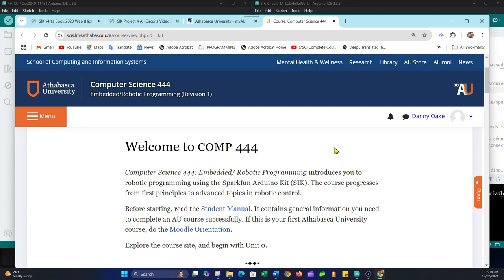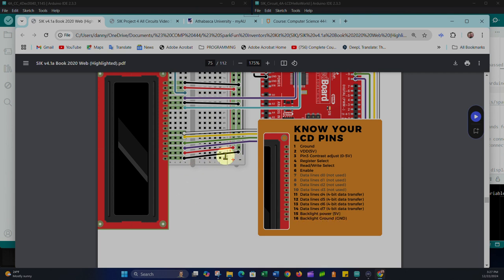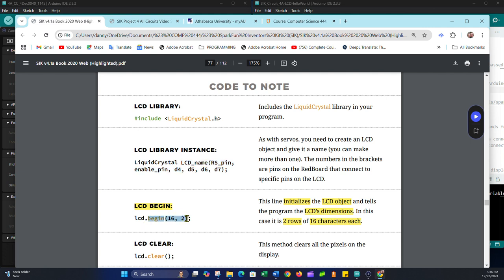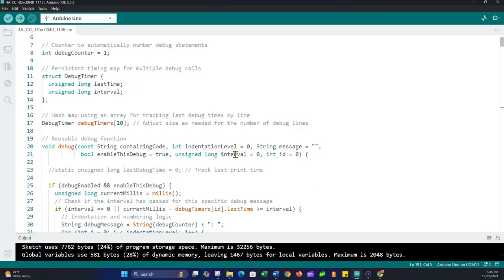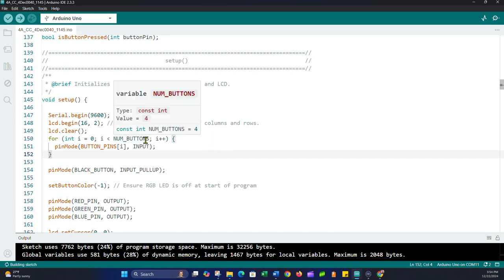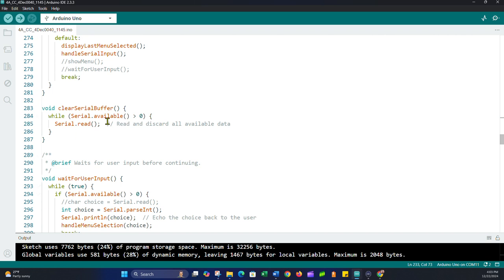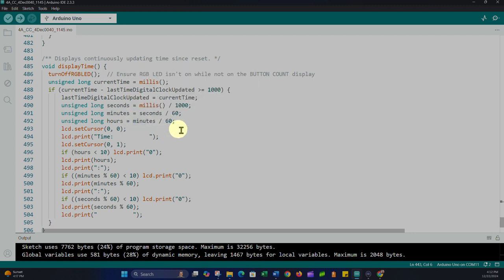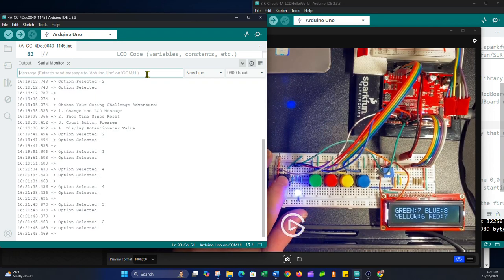COMP 444 SparkFun Inventor's Kit - Project 4: Circuit 4A LCD "Hello, World!" (Part 1)